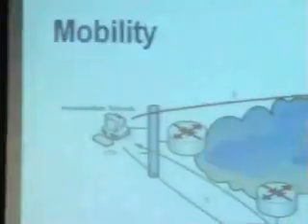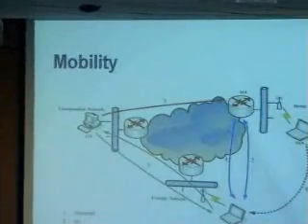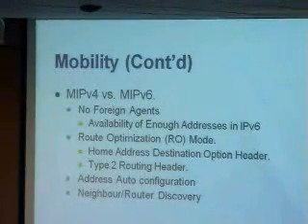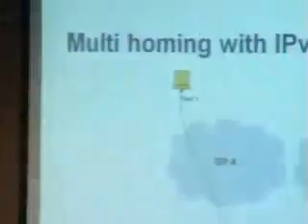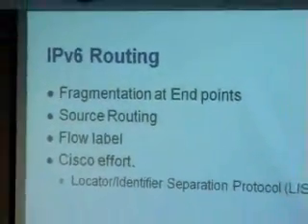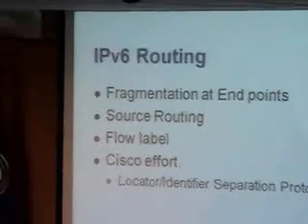NUST Workshop on IPv6-Technology, Trends & Transition .p12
SEECS-NUST IP Tech lab organized one day Workshop on IPv6-Technology, Trends & Transition on 23rd December, 2010. The workshop was also virtually attended by participants from other universities all across Pakistan through video conferencing.
Hosted by: Dr. Adeel Baig
Speakers: Mr. Aftab Siddiqui (Cybernet)
Mr. Majid Siddiq (Cisco Systems)
Dr. Adnan Kiyani (SEECS-NUST)